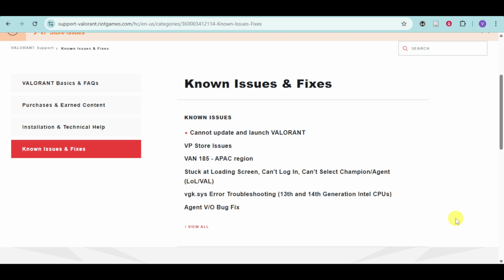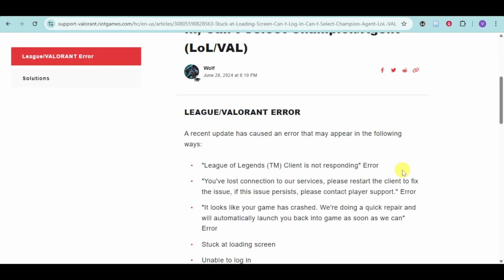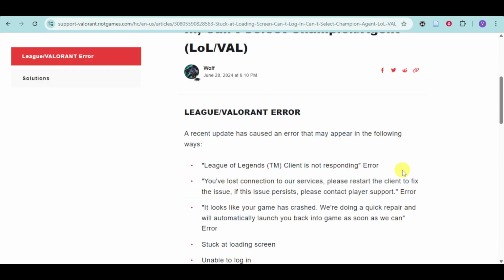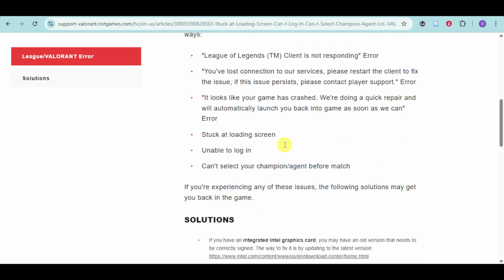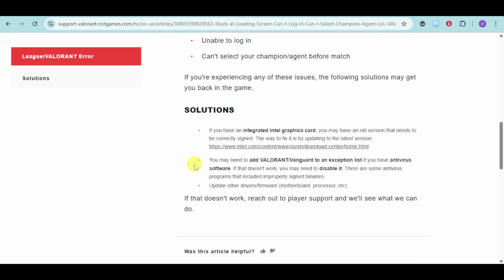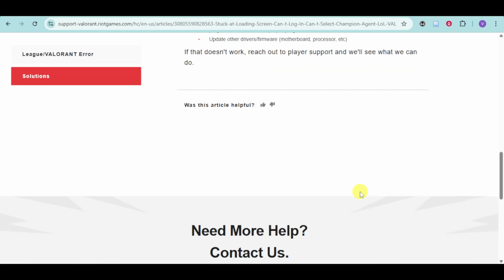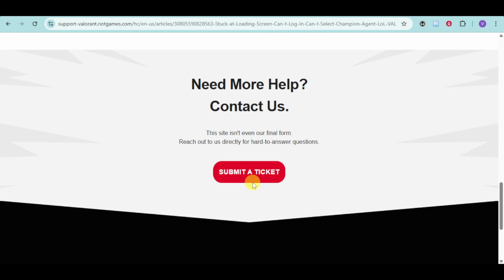How to Fix VAI40 Error in Valorant [Updated 2025 Guide]